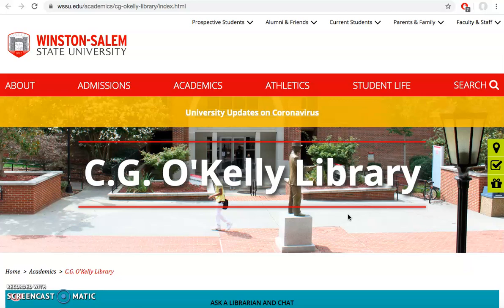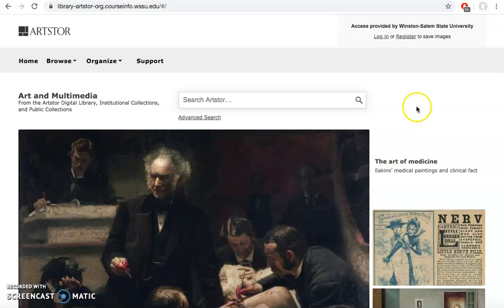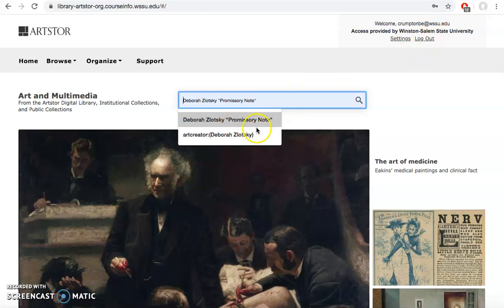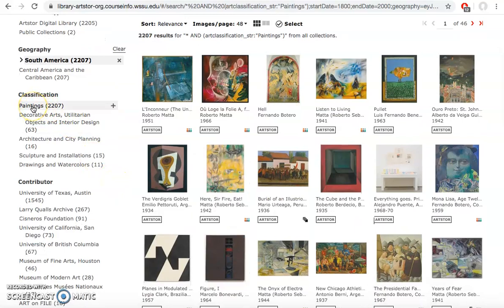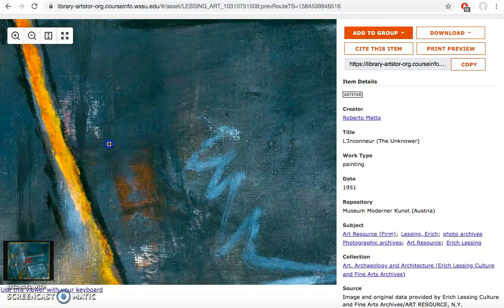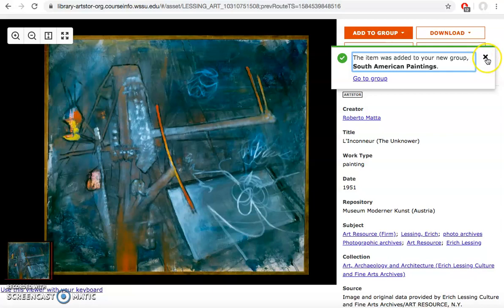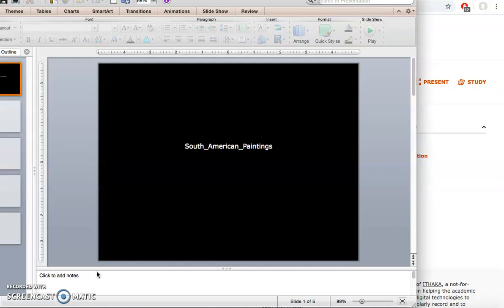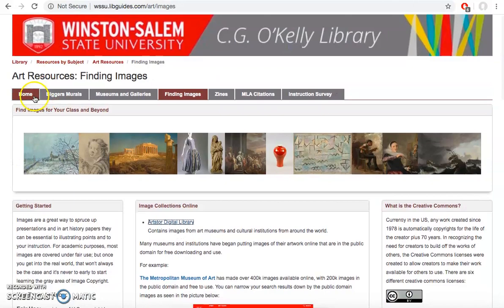Intro to Artstor